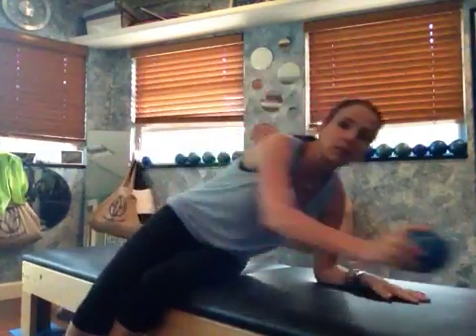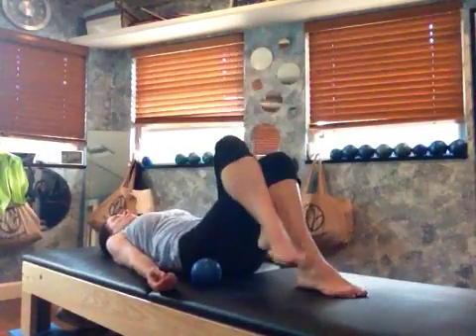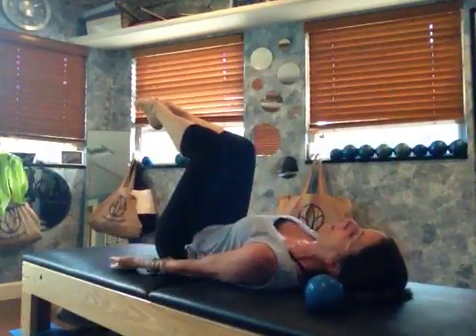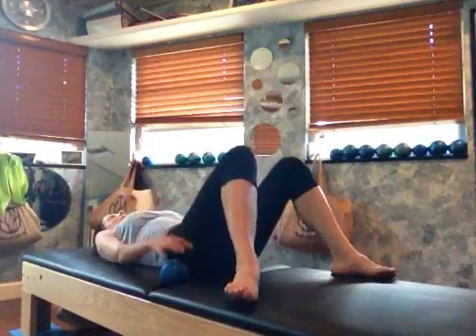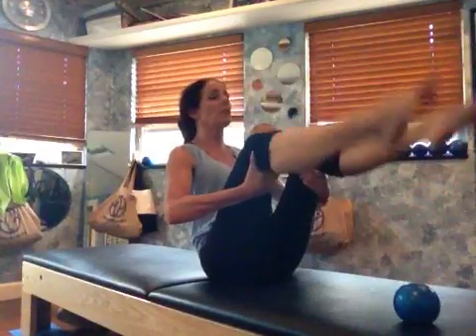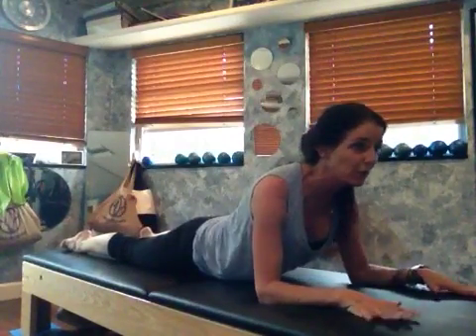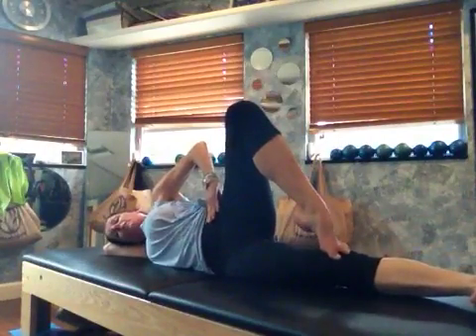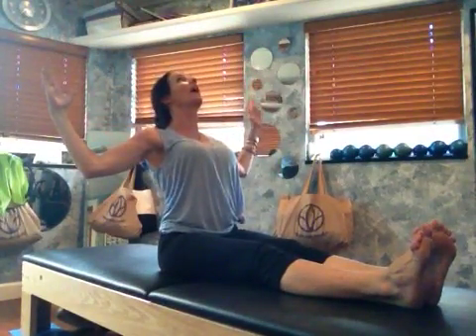Mat Pilates...36 minutes w one weight....balanced sequencing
You will definitely feel better after this Sesh!!   Flexion,, extension, rotation...and combos of all 3.  Let's move